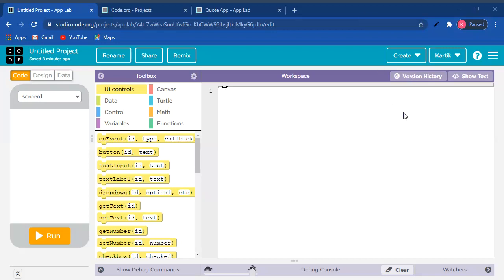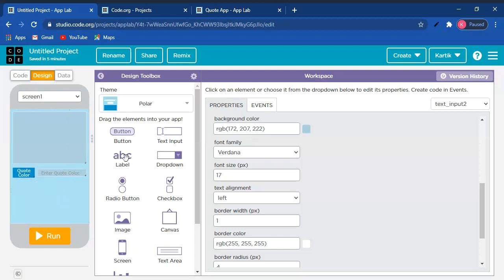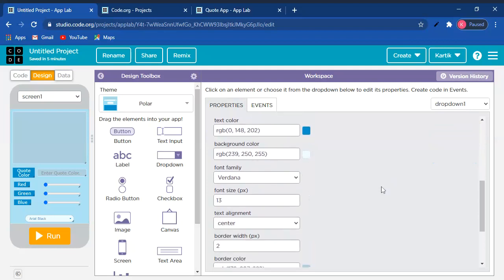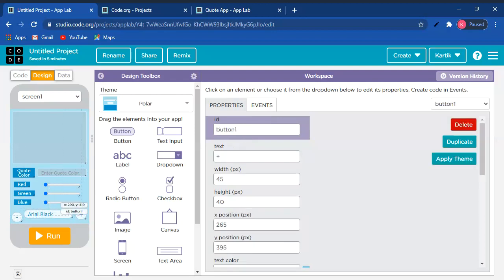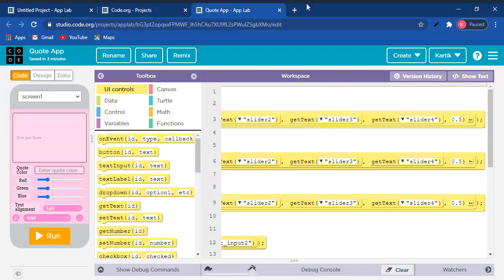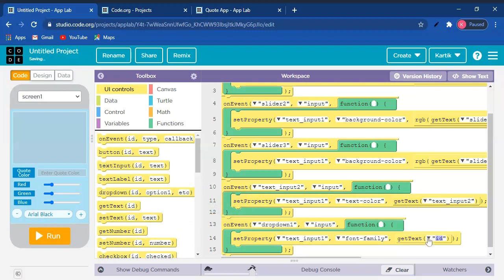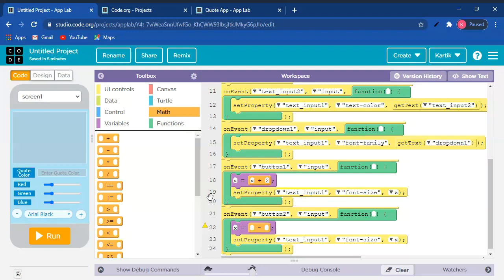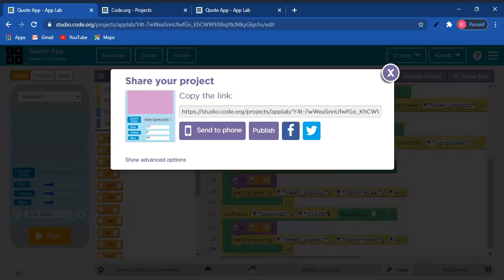Quote App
Hi Friends! I'm Kartik and today I'm going to show you how to make a Quote App. I had made this app in App Lab. In this app you can write Quotes or Quotation, format them and change their background color.